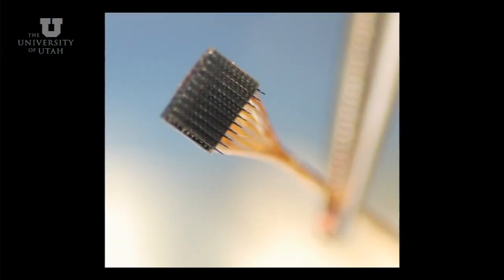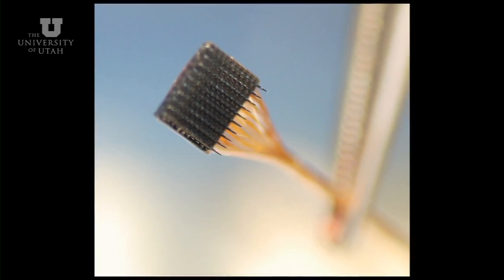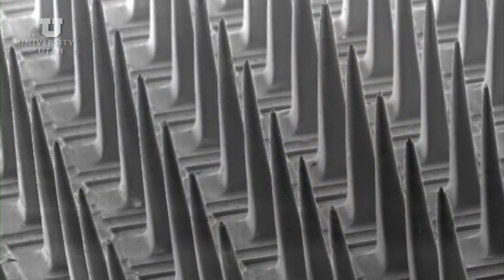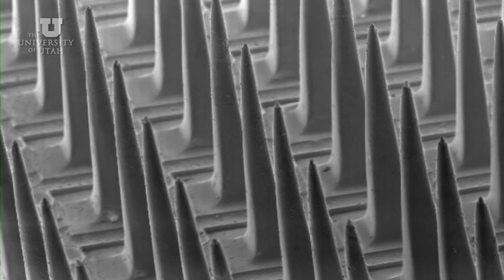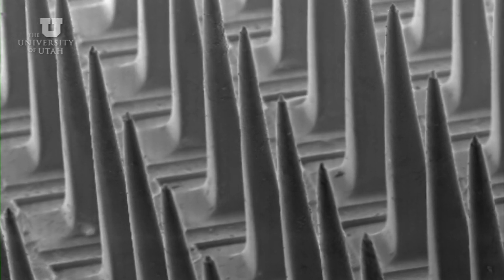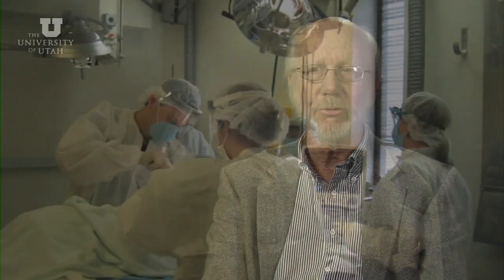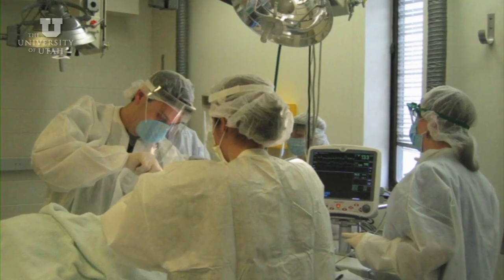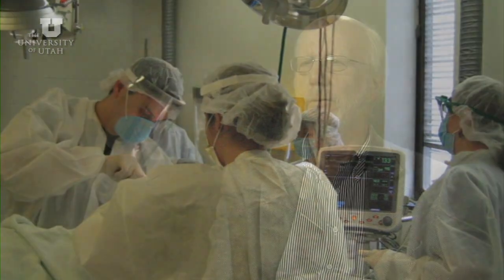Utah electrode array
The inventor of the Utah electrode array, Richard Normann, Ph.D., distinguished professor of bioengineering at the University of Utah, describes what the device is and how it can help those with pathology or injury to central or peripheral nervous systems.